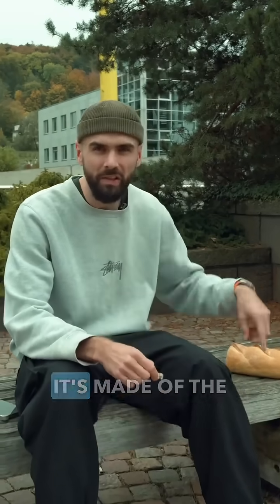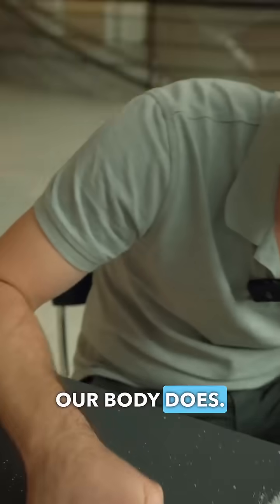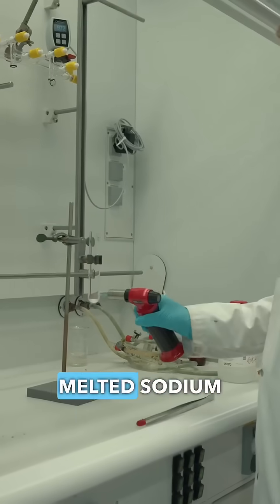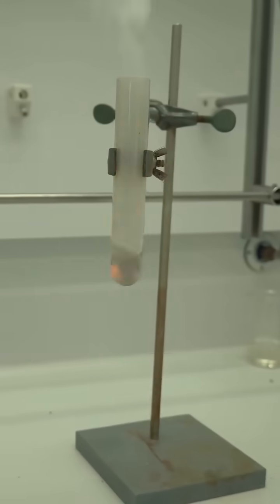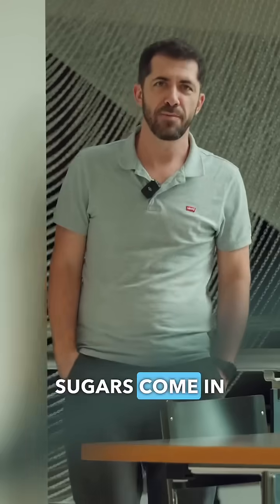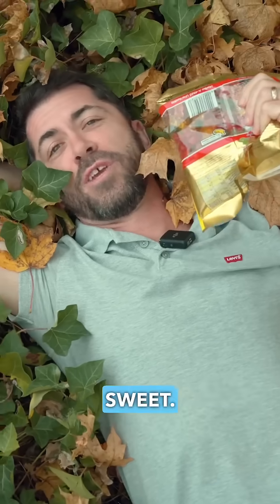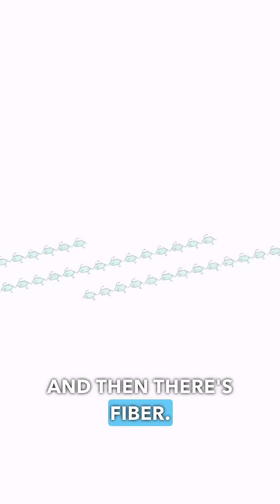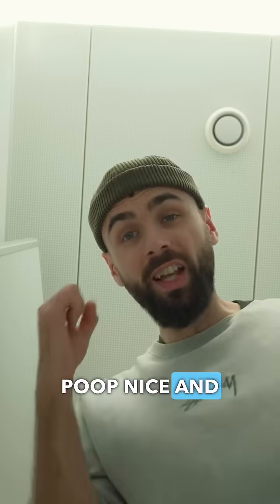🍞 Your toast is hiding sugar?! like candy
🍞 Your toast is hiding sugar?!
But why doesn’t it taste like candy? 🤔
Discover the cool science behind carbs, explosions 💥, and fiber 💩😂 – all at the University of Zurich! 🇨🇭

🎓 Dream of studying in Switzerland?
💬 Get a FREE consultation with our experts now!